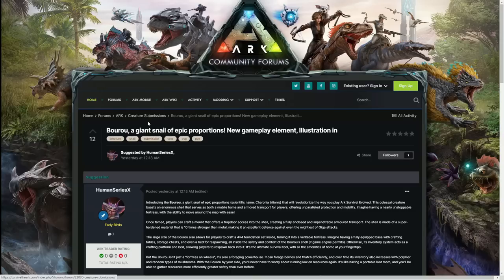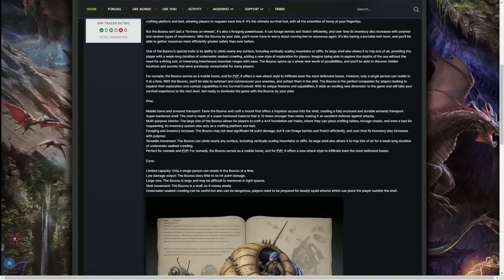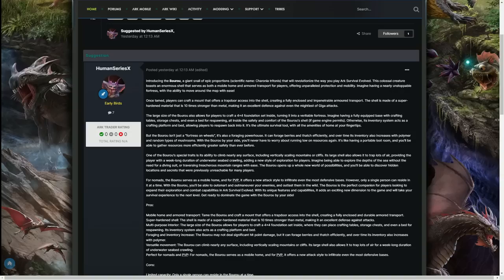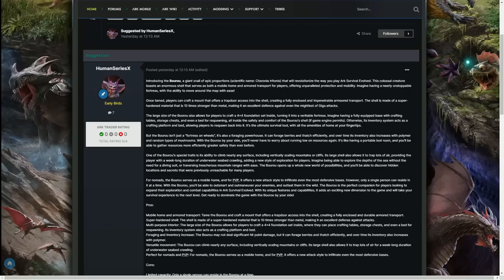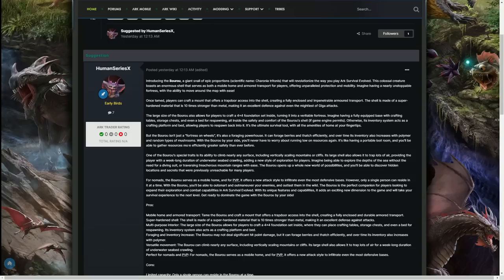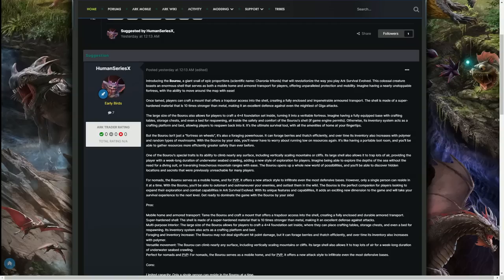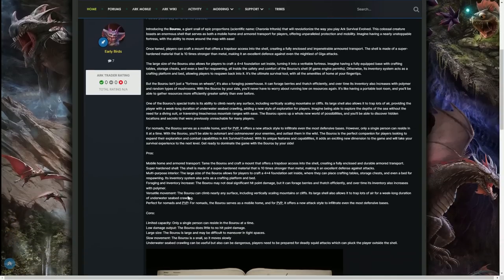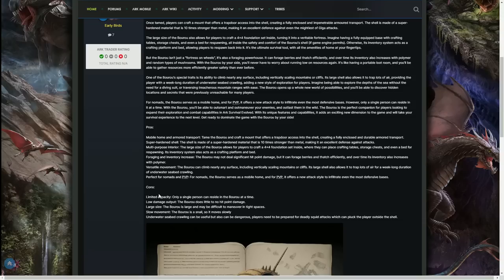ARK The Bourou - The Giant Snail Mobile Base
Other Names -

ARK PS5
ARK 2023
ARK SURVIVAL EVOLVED 2023
ARK UPDATES
ARK 2